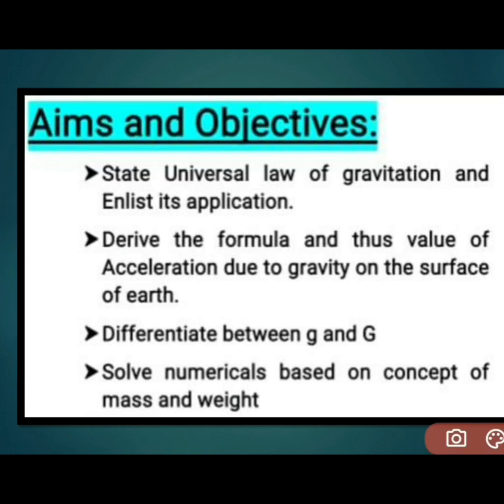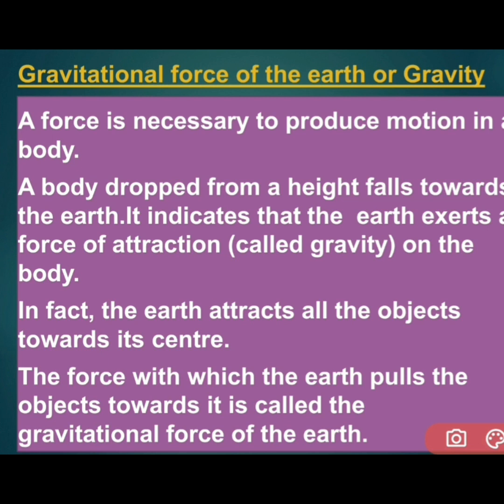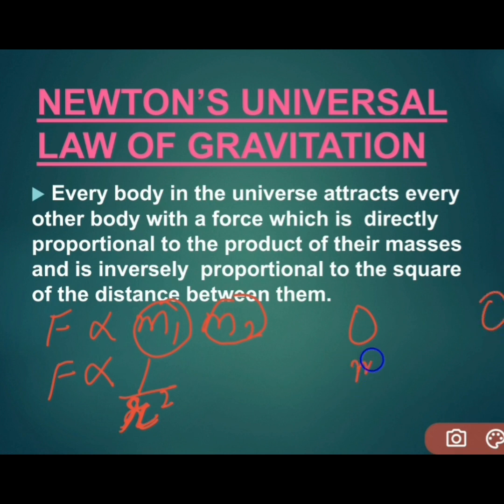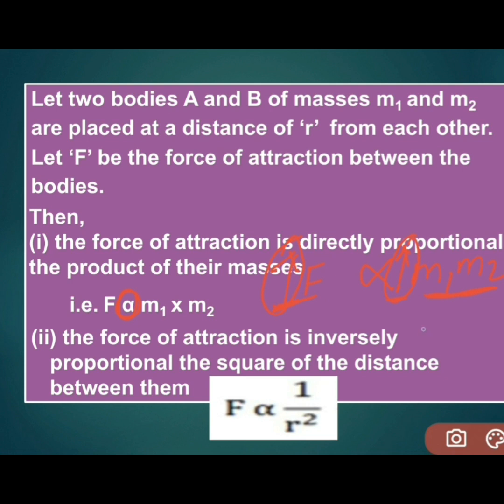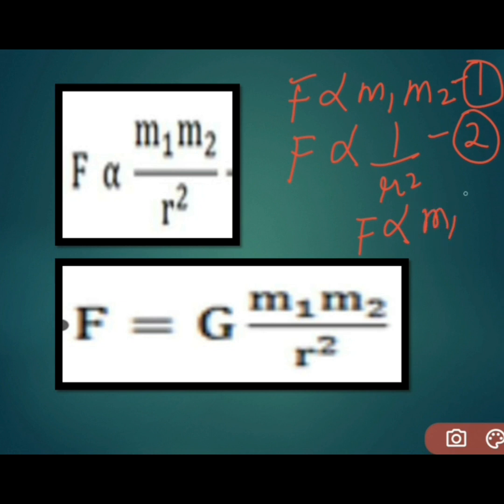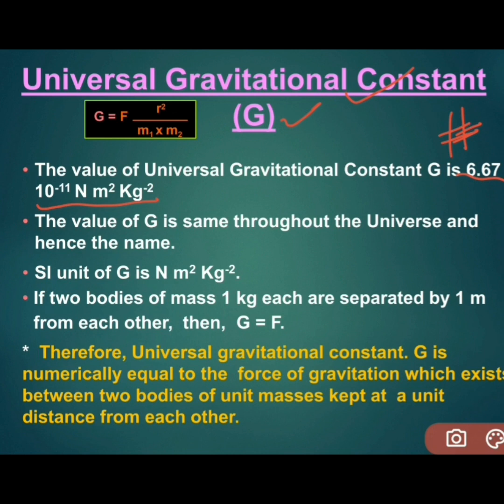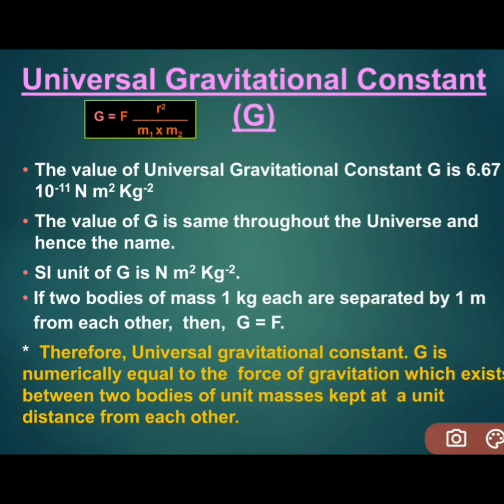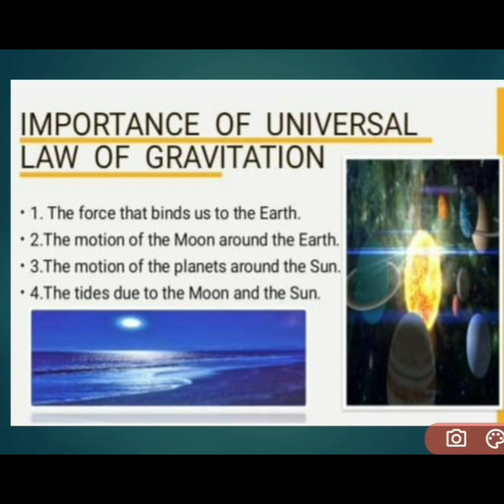Class IX Science CH10 Gravitation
Class IX Science
 Ch10 Gravitation
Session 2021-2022